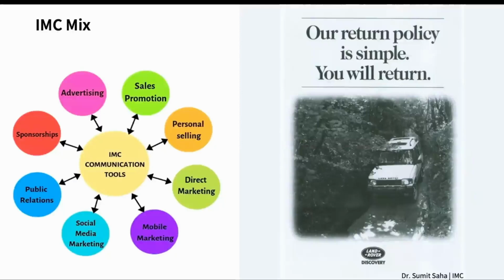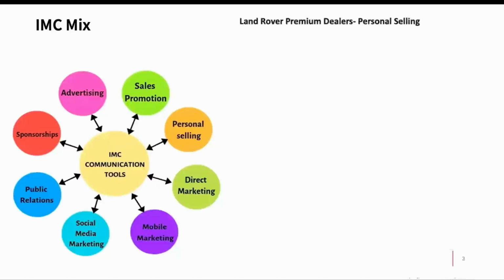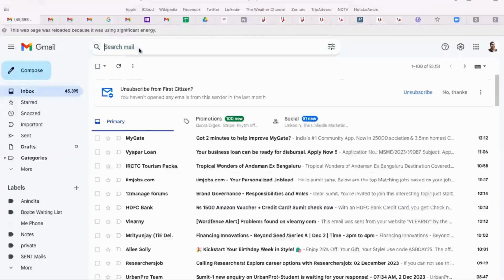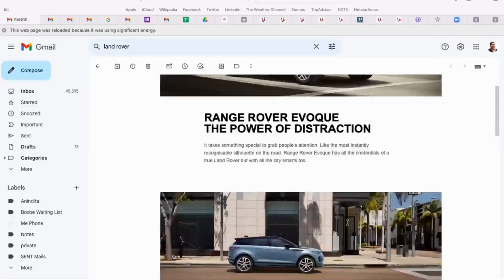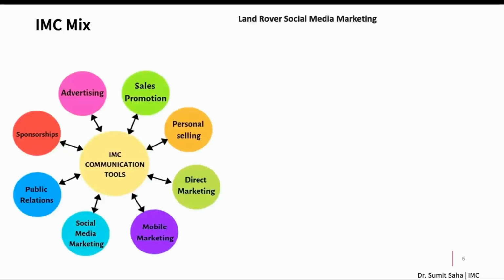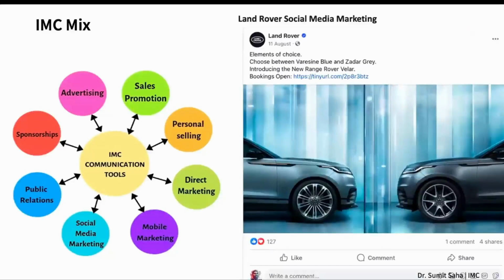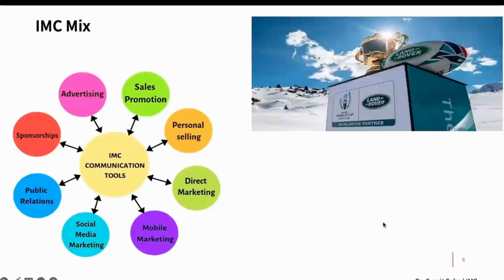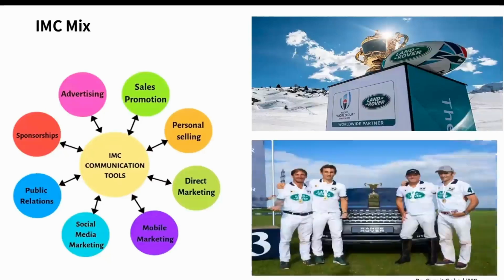S&D18 Integrated Marketing Mix